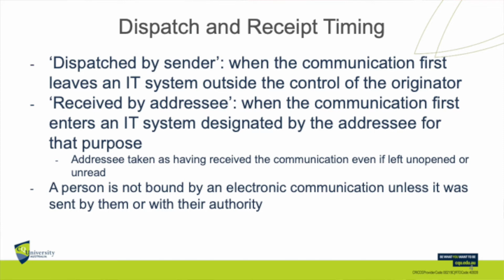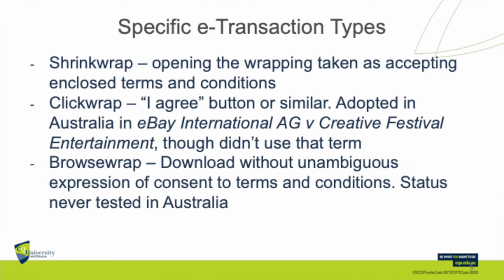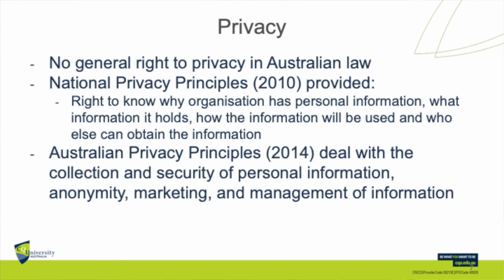E-Commerce - Principles of Commercial Law 11.1